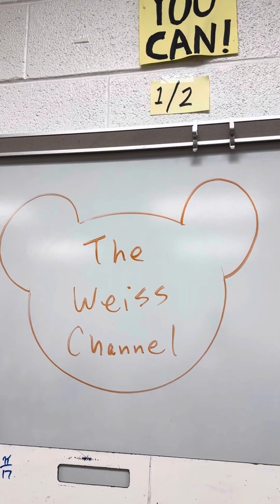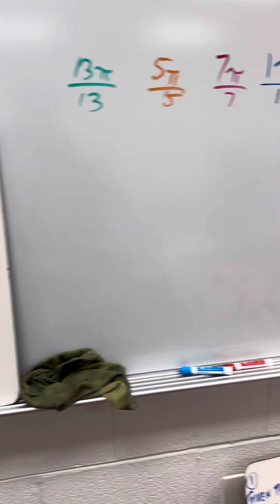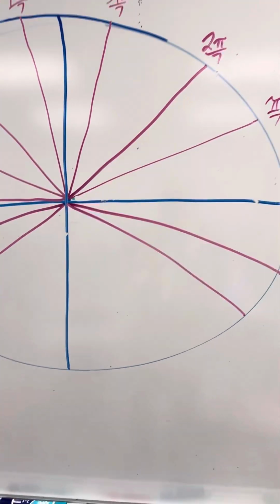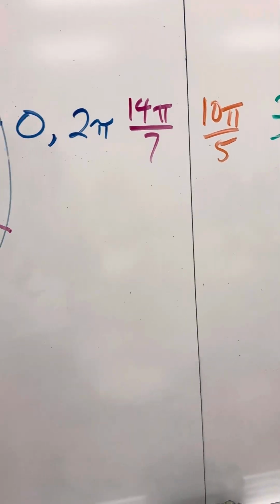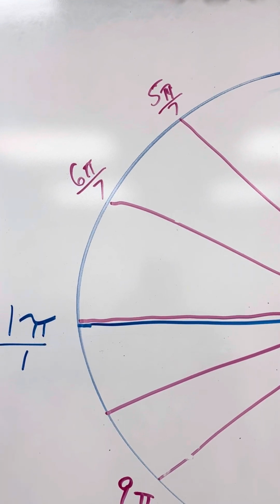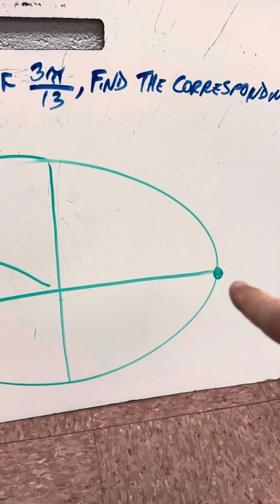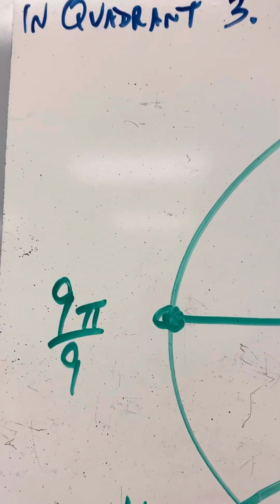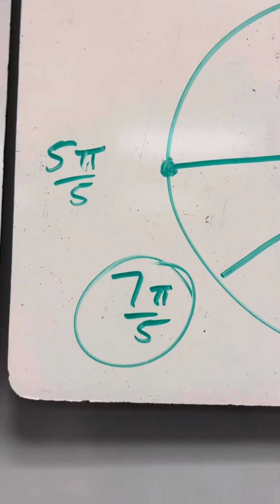Find Angle (Radians), Given Reference Angle & Quadrant